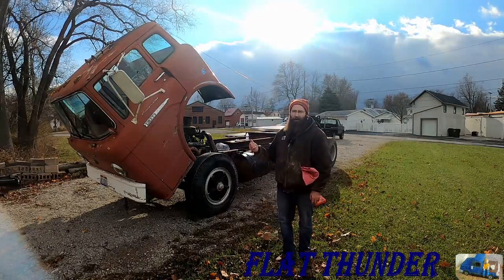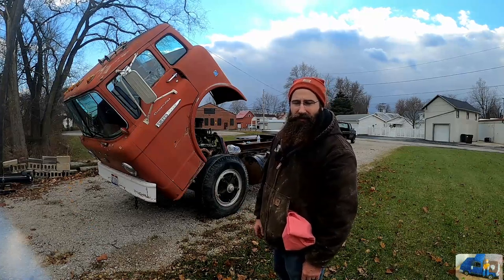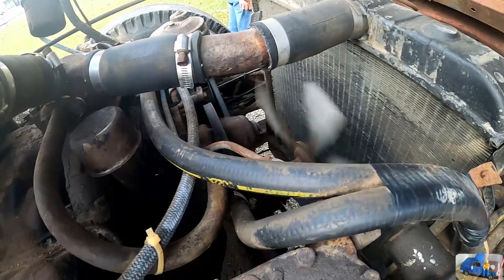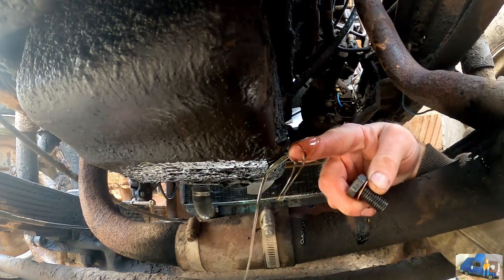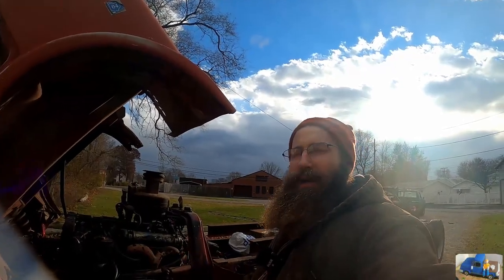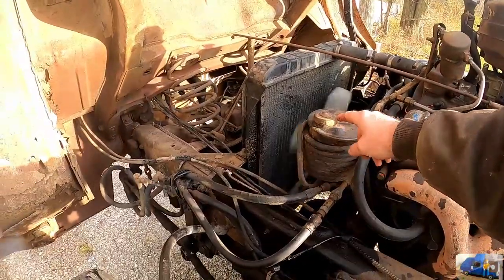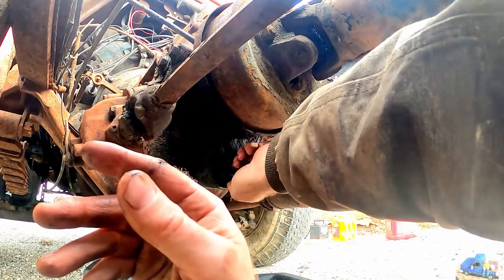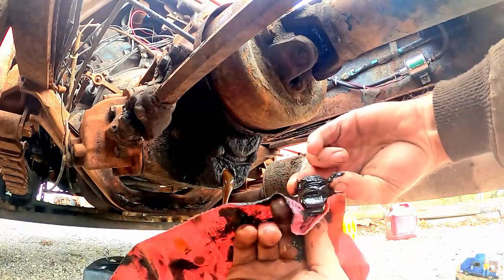1962 FORD C750 CABOVER; OIL CHANGE / ESCAPING THE DRIVEWAY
In this video I work on my old Ford cabover truck.  It is a 1962 C750 aka Margret.  She makes it out of the driveway under her own power for the first time since I owned her!  Searching around for a few gears!